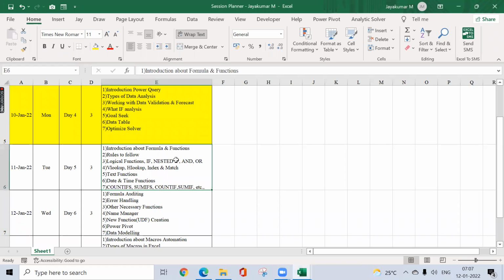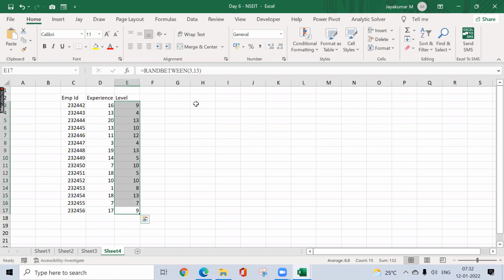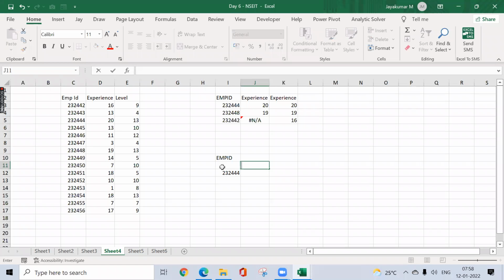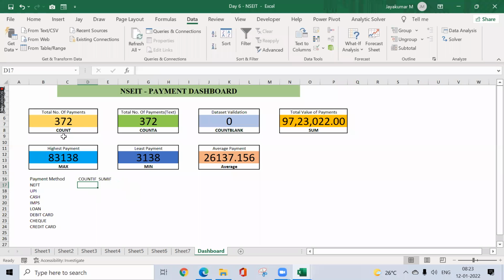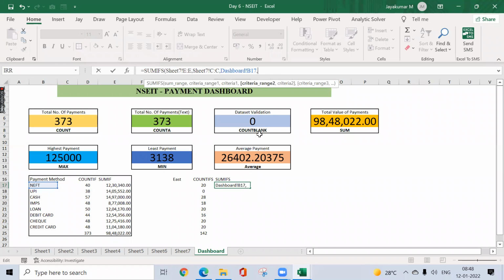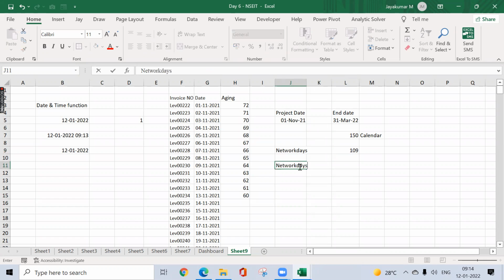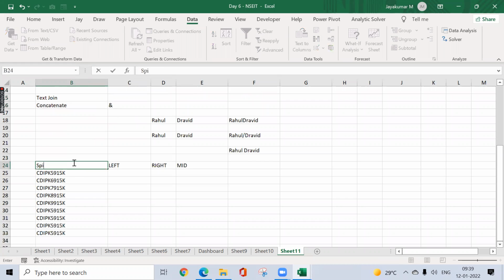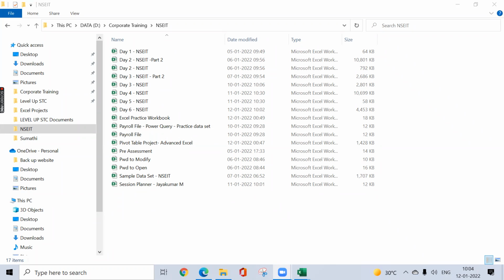Session 6 Excel Training